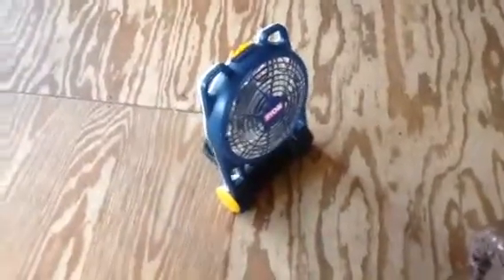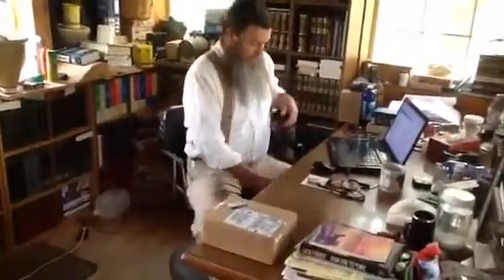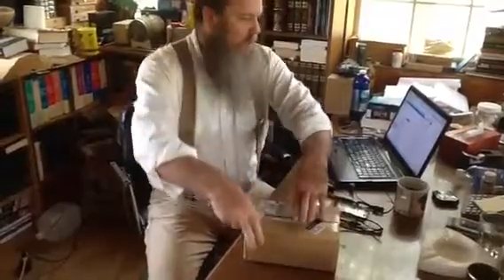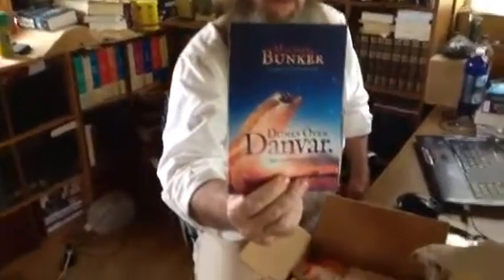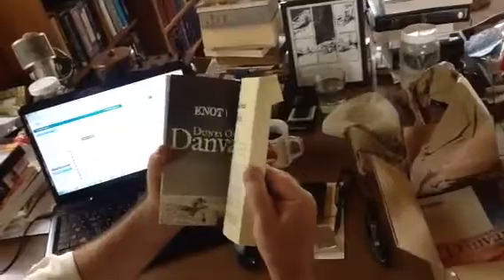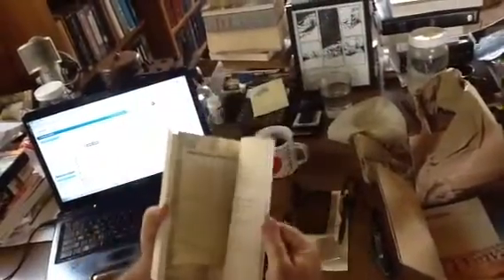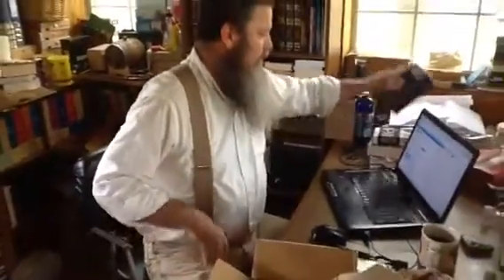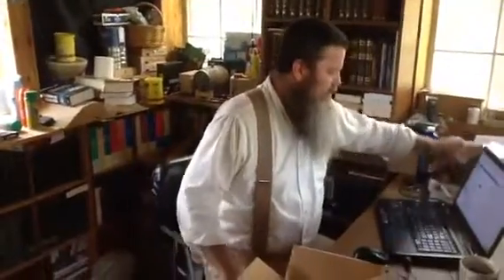Dunes Omnibus Unboxing!!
Yay. A new book to unbox!